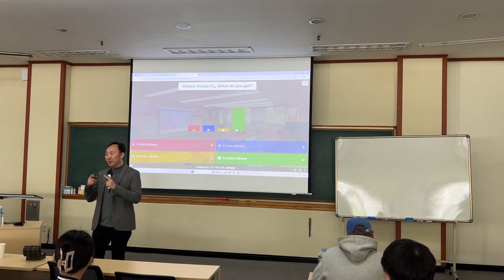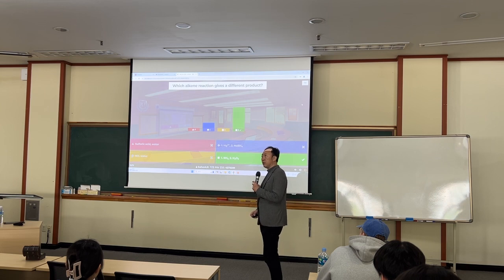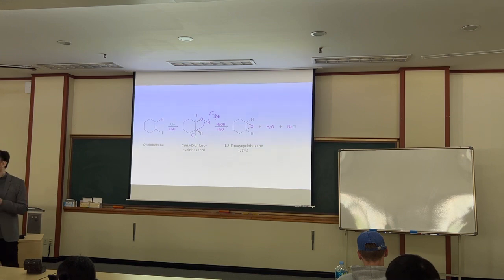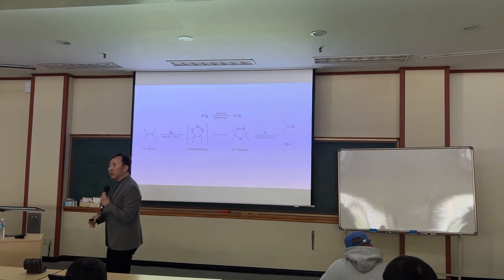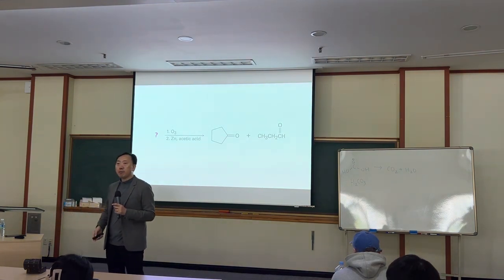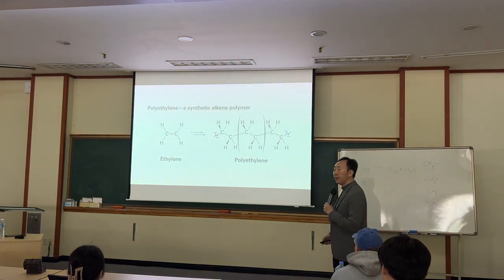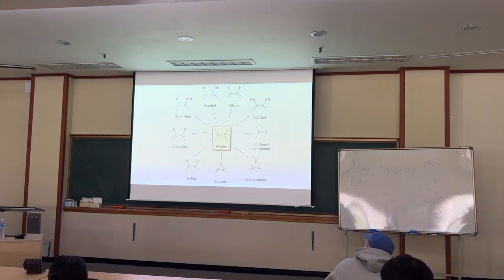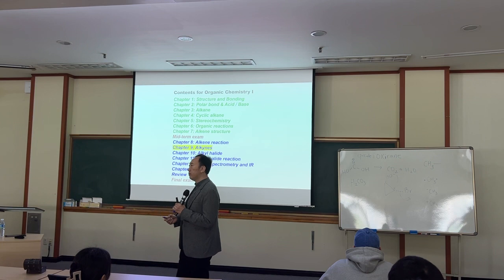Week 9 Lecture record 2